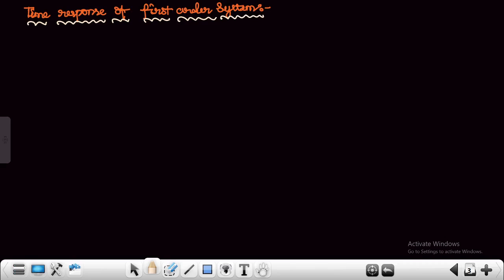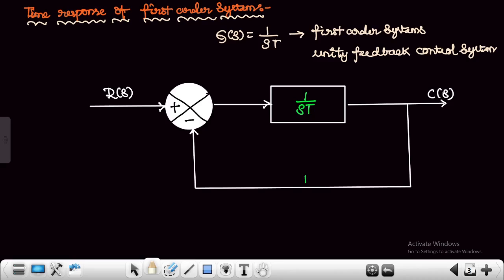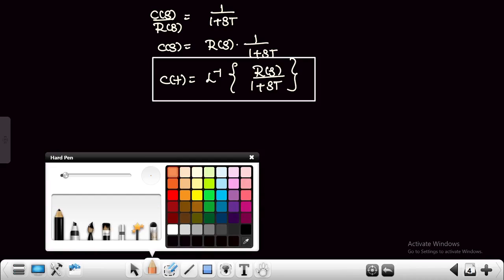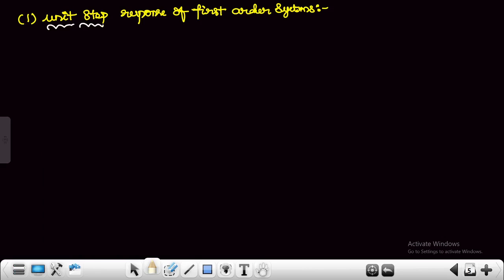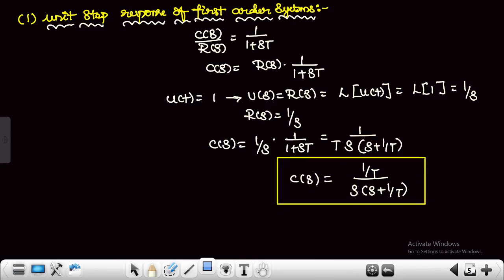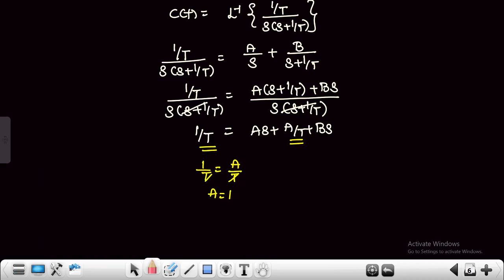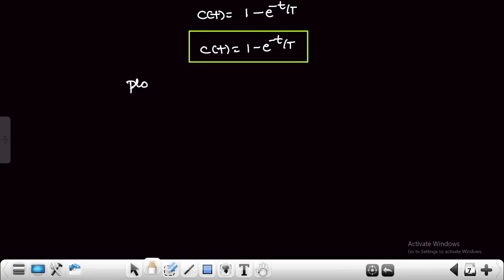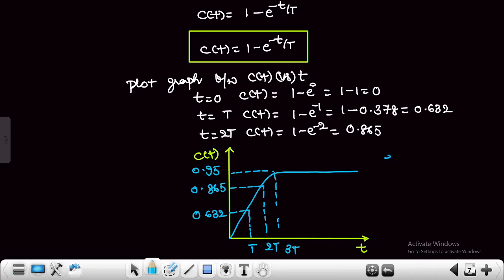CONTROL SYSTEMS//VTU//JNTU//TIME RESPONSE OF FIRST ORDER SYSTEMS AND WITH UNIT STEP INPUT SIGNAL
IN THIS VIDEO YOU ARE GOING TO LEARN ABOUT TIME RESPONSE OF FIRST ORDER  SYSTEMS AND UNIT STEP INPUT